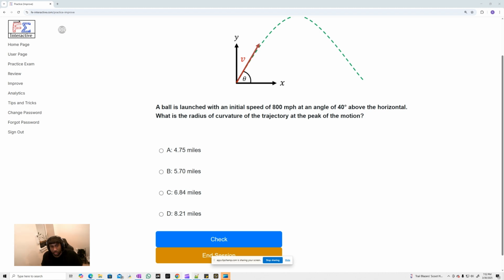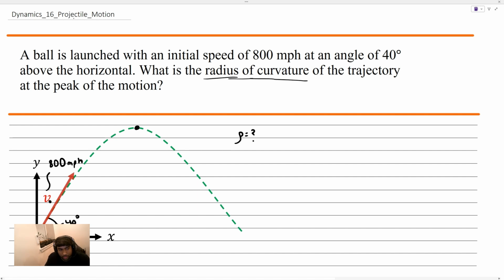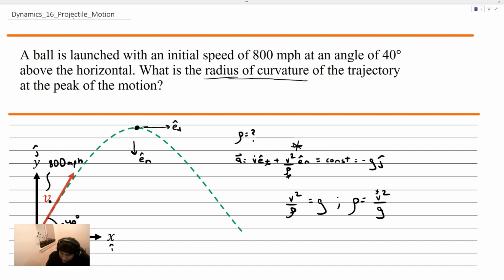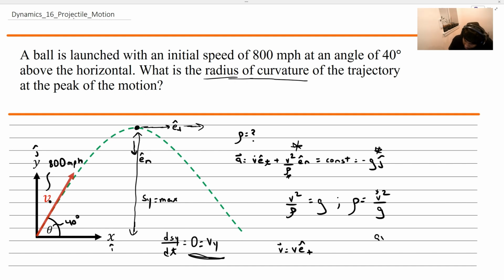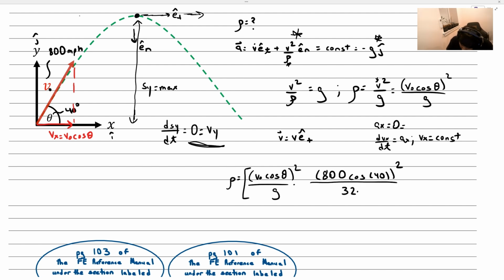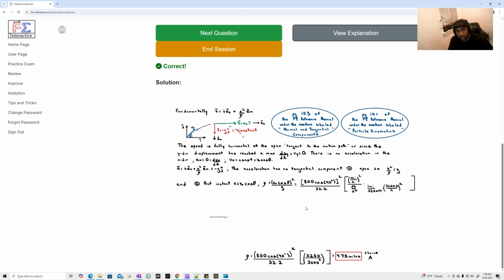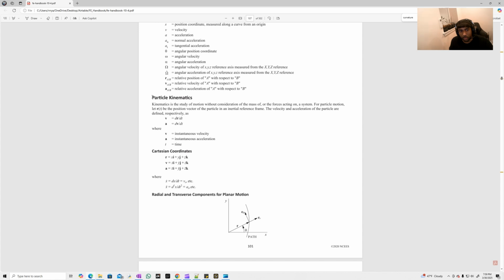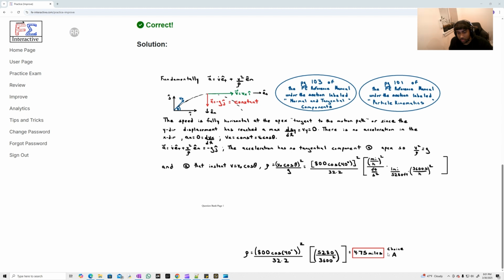FE Exam Prep | Projectile Motion & Radius of Curvature (Step-by-Step Solution)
**🧠 FE Exam Prep | Projectile Motion – Radius of Curvature at the Peak**

Struggling with projectile motion on the **FE exam**? In this video, we solve a classic **FE-style problem** that asks you to find the **radius of curvature at the peak** of a projectile’s path. This concept relies on understanding **velocity and acceleration** along curved motion using **normal–tangential (n–t) coordinates**.

This **step-by-step breakdown** reinforces core ideas from **Kinematics** and **Engineering Dynamics**, which appear on the **FE Mechanical**, **FE Civil**, and **FE Other Disciplines** exams.

- Analyze velocity and acceleration directions at the peak
- Break motion into normal and tangential components
- Apply the formula \( \rho = \frac{v^2}{a_n} \)
- Understand why tangential acceleration is zero at the peak

• Projectile motion and curved paths
• Normal and tangential coordinate system
• Acceleration components in 2D motion
• Radius of curvature concept
• FE-style dynamics and kinematics strategies

Projectile motion shows up across multiple FE exam disciplines. Understanding curvature and acceleration along a path is essential for **Civil**, **Mechanical**, and **Other Disciplines** test-takers — and it’s easy to miss if you're not confident with vector breakdowns and motion analysis.